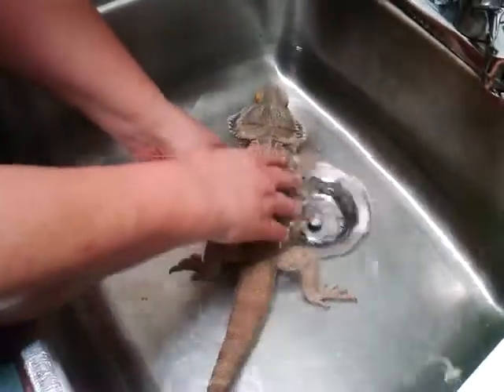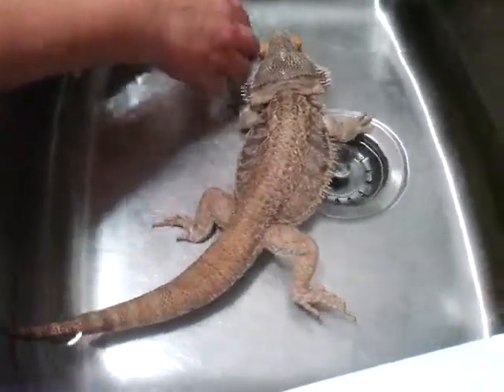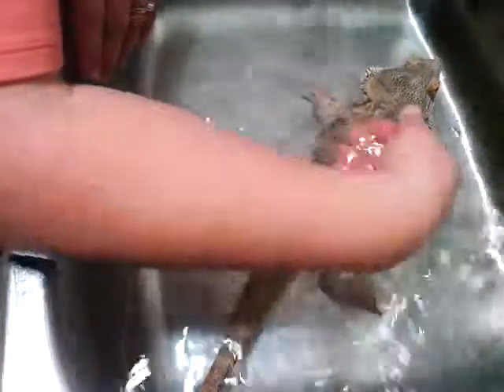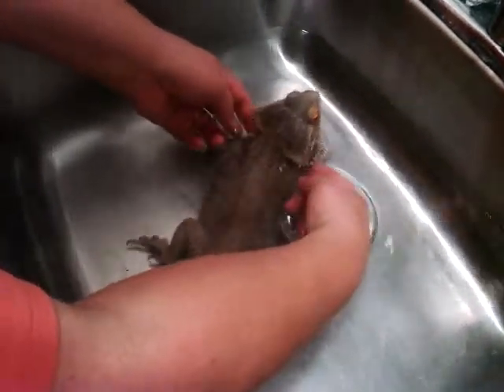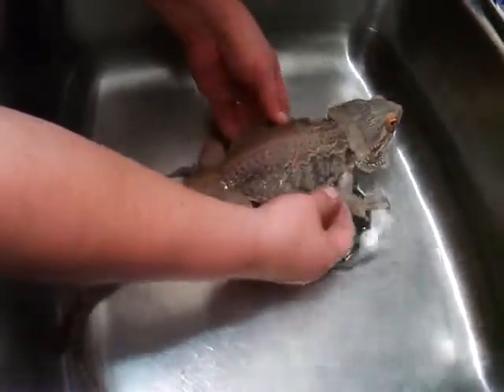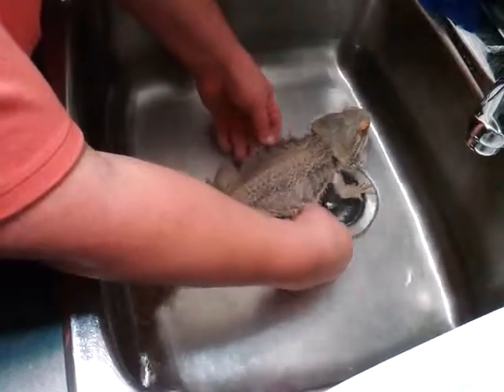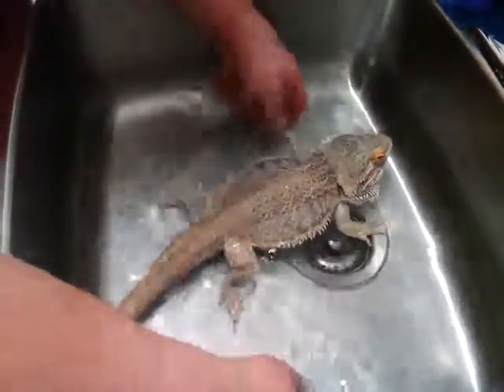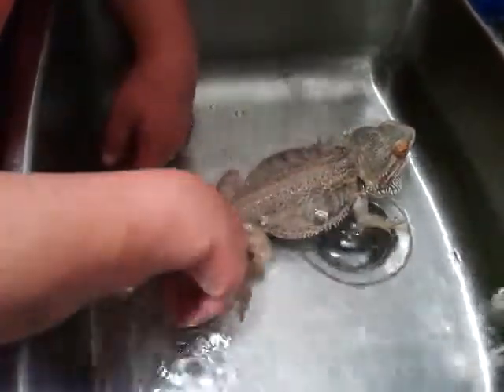'The Worm Lady' soaking her 7yr old beardie 'Beastie'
My name is Annie and I operate 'The Worm Lady' out of McGregor, a village just south of Windsor, Ontario.  My husband Peter and I raise/grow horns, silks, meal worms, super worms, and also carry Phoenix worms, wax worms, crickets and butter worms. We also sell cooked silk and horn 'chow' to keep those feeders well fed until your critter gulps 'em down! I have two beardies myself and they love all my worms.  When you order your live feeders from 'The Worm Lady' I always do my absolute best to ensure an over-count, prompt next-day delivery whenever possible, proper and personal attention to each order, and well fed, healthy live feeders to you my customers.  I currently provide product to various pet/reptile stores in the area, reptile rescue facilities across Ontario, as well as on-line to people throughout Ontario and elsewhere in Canada.  If you have any questions, please let me know.